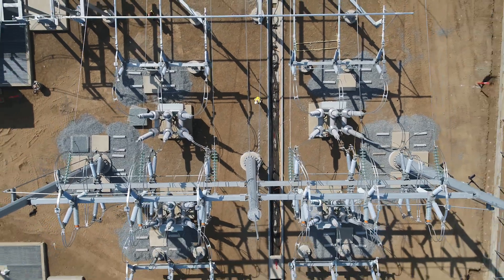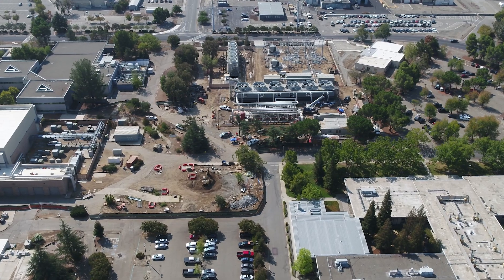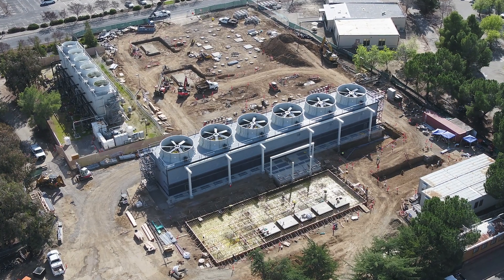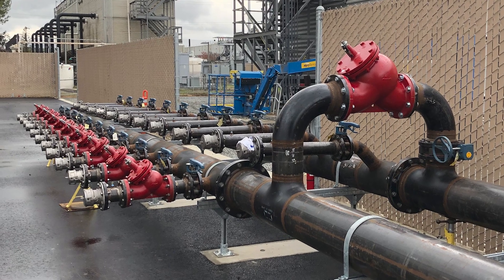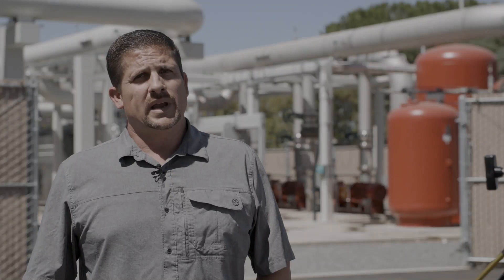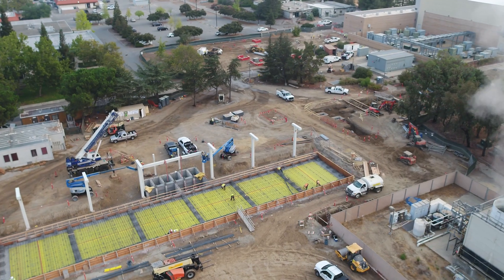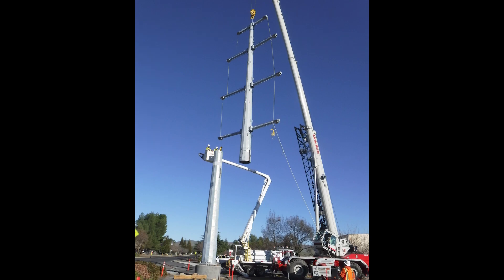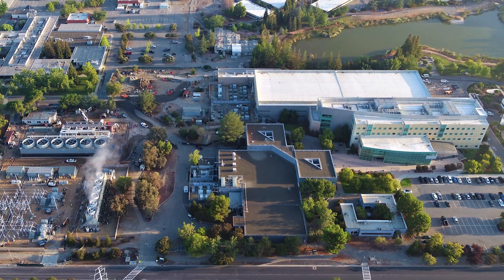Exascale Computing Facility Modernization Project Powers LLNL into Exascale Era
A supercomputer doesn’t just magically appear, especially one as large and as fast as Lawrence Livermore National Laboratory’s (LLNL) upcoming exascale-class El Capitan. Projected to be among the world’s most powerful supercomputers when it is deployed at LLNL in 2023, El Capitan at peak will require about as much power as a small city.

Preparing the Livermore Computing Center for El Capitan and the Exascale Era of supercomputers, capable of calculations in the quintillions per second, required an entirely new way of thinking about the facility’s mechanical and electrical capabilities — a utility-scale solution. More than 15 years in planning and development, the $100 million Exascale Computing Facility Modernization (ECFM) project nearly doubles the energy capacity of the Lab’s main computing facility to 85 megawatts – enough electricity to power about 75,000 modest-sized homes. It also expands the facility’s water-cooling system capacity from 10,000 tons to 28,000 tons.

The ECFM project required an extensive permitting process, coordination with local utility companies and the contributions of hundreds of people. After breaking ground in 2020, construction crews installed a 115kV transmission line, air switches, substation transformers, a switchgear, relay control enclosures, 13.8 kilovolt secondary feeders and cooling towers In an area adjacent to Building 453 — the Lab’s main computing facility. Despite the COVID-19 pandemic, the project was finished under budget and months ahead of schedule, completed on June 8, 2022.

The upgrade will enable LLNL and the two other National Nuclear Security Administration (NNSA) laboratories—Los Alamos and Sandia—to use El Capitan and other next-generation supercomputers in the coming years to regularly perform the advanced modeling and simulation necessary to meet the increasingly demanding needs of NNSA’s Stockpile Stewardship Program, which ensures the safety, security and reliability of the nation’s nuclear deterrent.

LLNL-VIDEO-840463